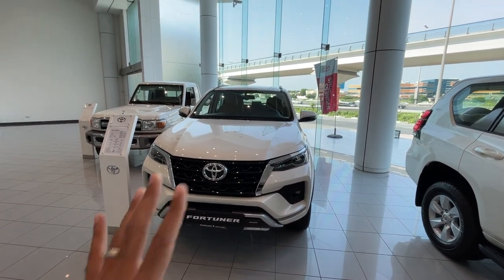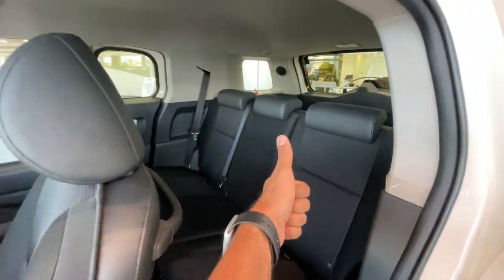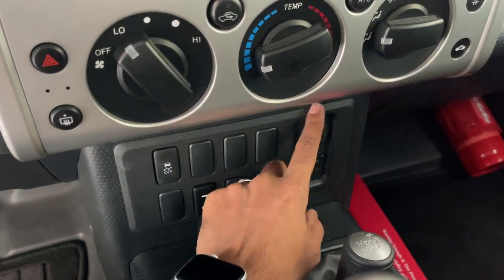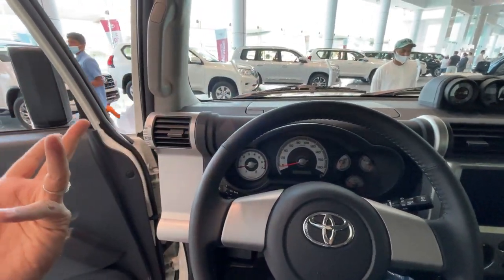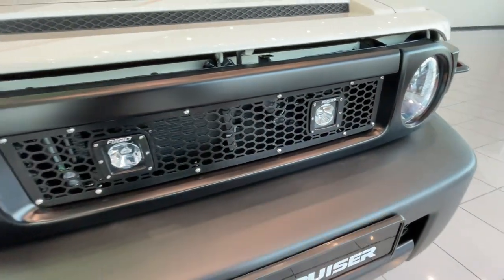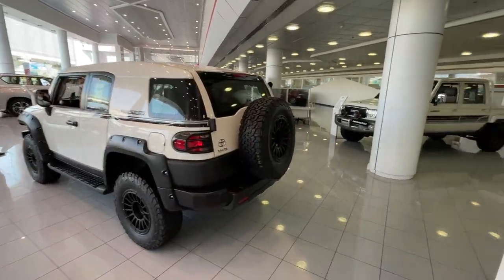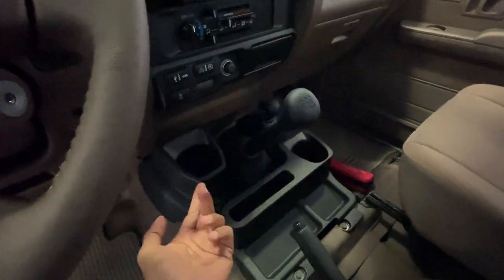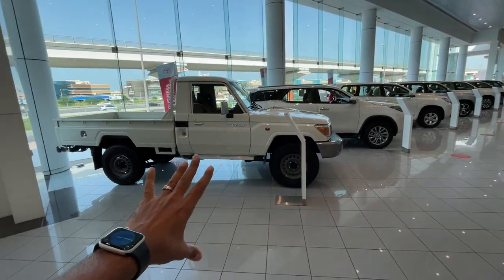Toyota FJ Cruiser - It Has The Craziest Visors & Doors | Faisal Khan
Here is the most detailed review of the 2021 Toyota FJ Cruiser I tell you everything about the design, interior, features, performance, ride, handling, braking, steering, price, and of course give you a verdict on whether you should buy a Toyota FJ Cruiser in India. This Toyota FJ Cruiser review is a real-world perspective of the retro SUV from Toyota.

Follow FasBeam On